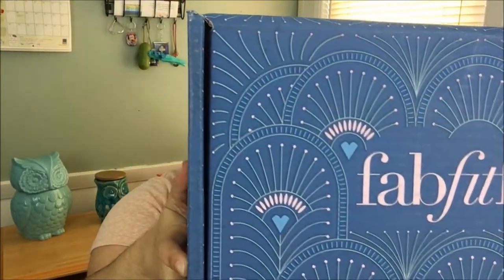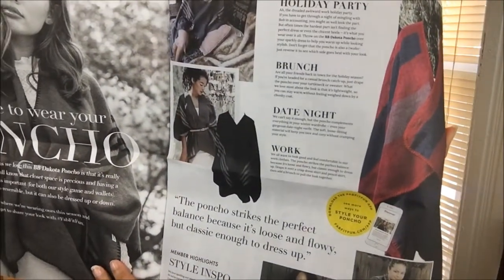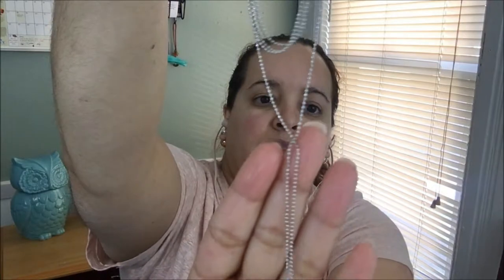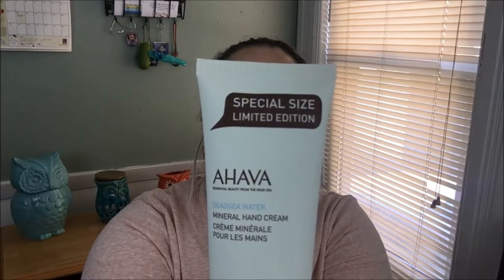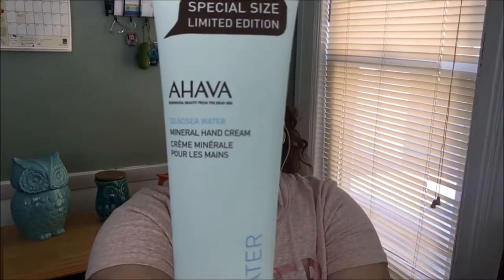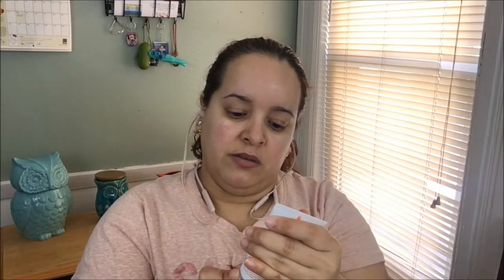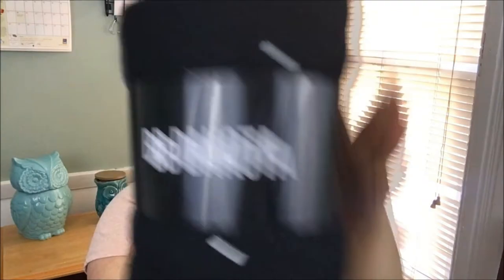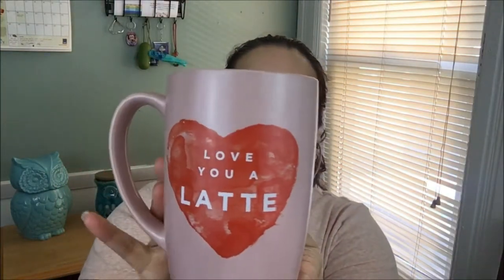Unboxing FabFitFun Winterbox